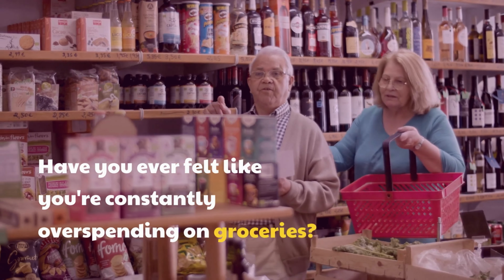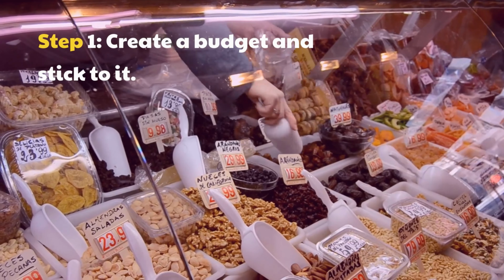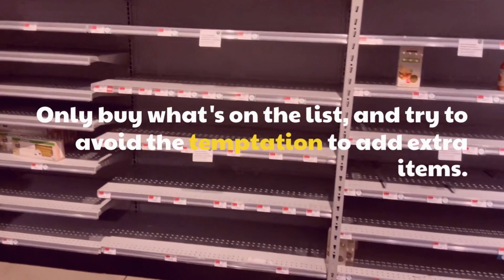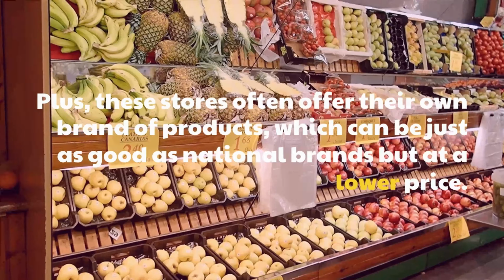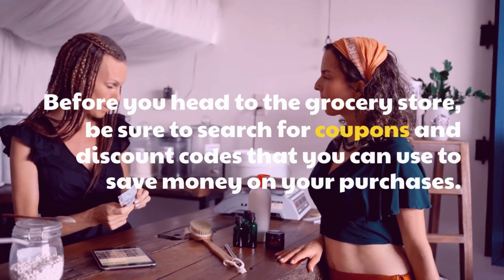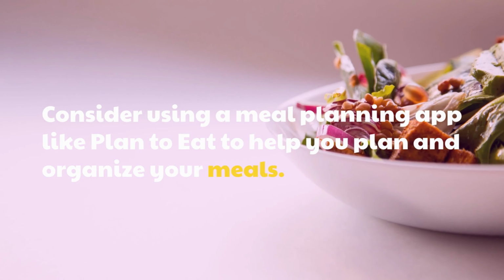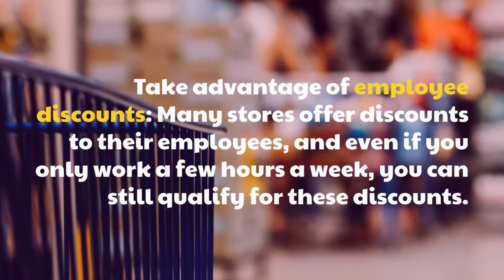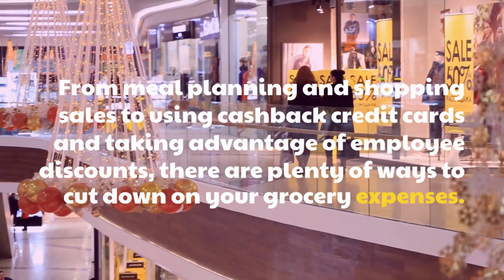8 Smart Ways to Save on Your Grocery Bill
Are you tired of overspending at the grocery store and feeling like you're never able to get ahead?

We've got you covered with 8 specific and actionable steps and tips for each step on how to save money on your grocery bill.

From meal planning and using cashback credit cards to taking advantage of employee discounts and more, we've got the secrets to help you cut your grocery bill in half.